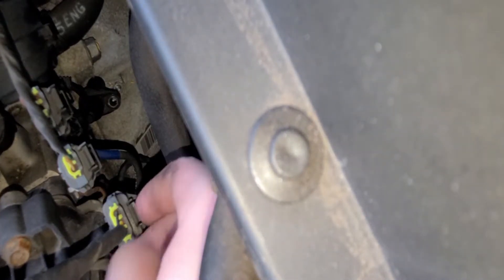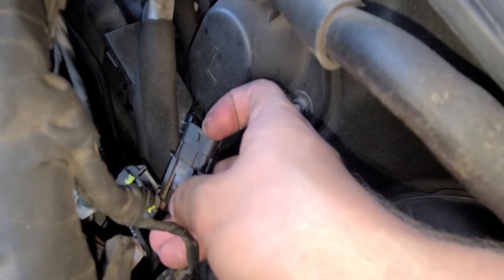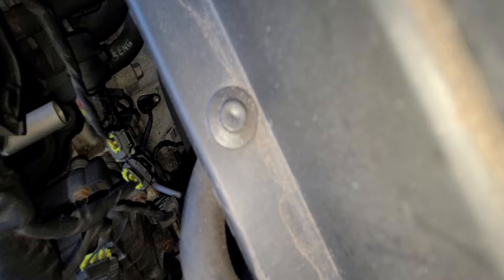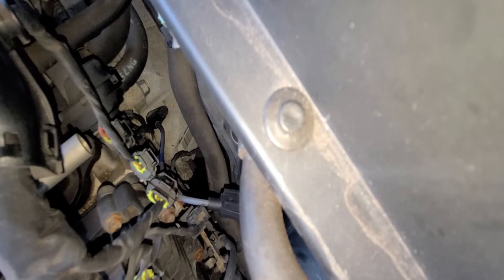Genesis Sedan Crank Sensor & Evap location / Replacement (EASY!)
This is a basic video on how to locate and replace a crank sensor and evap purge valve, this will be the same for all 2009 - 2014 genesis with the v8 option ( 4.6 & 5.0 )